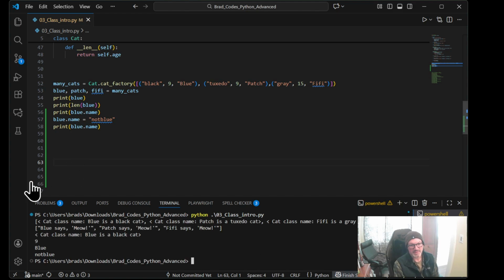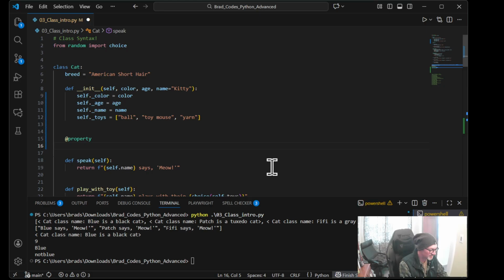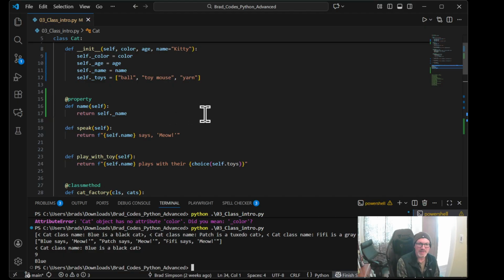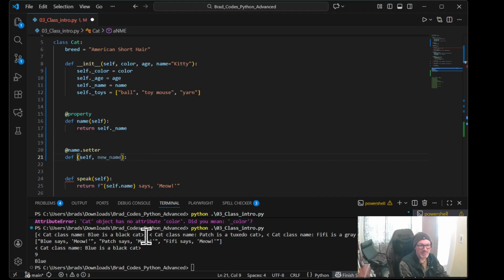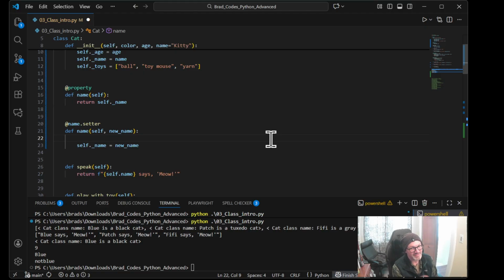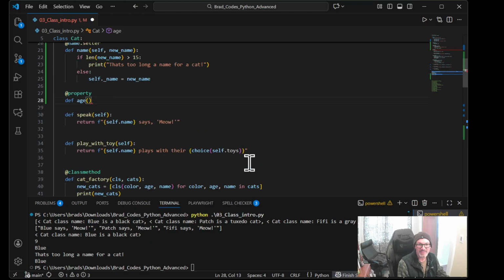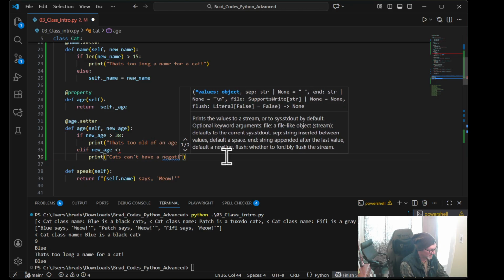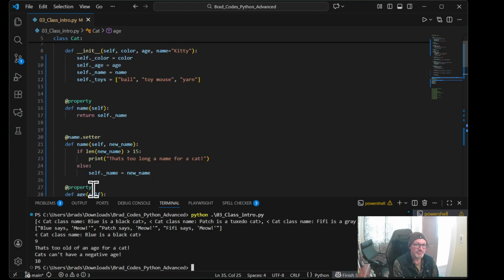Python Advanced - Classes - Getters & Setters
Lecture on Class Syntax with getter and setter methods

Chapters:
00:00 Intro
00:38 The old way...
01:31 "Private" attributes or instance variables
02:25 Getter Methods
05:54 Setter Methods
08:06 Setter Method Validations
09:22 Second Getter & Setter
13:18 Conclusions